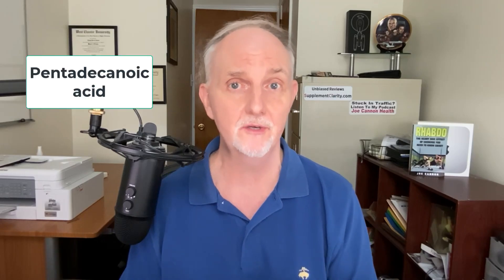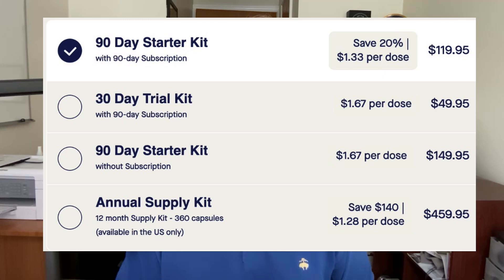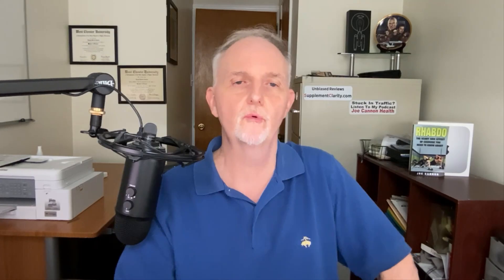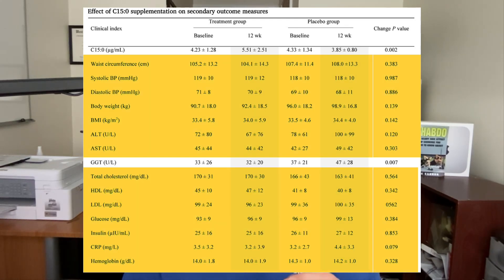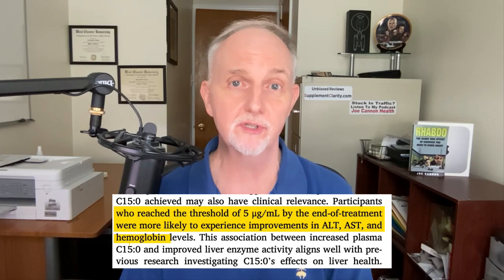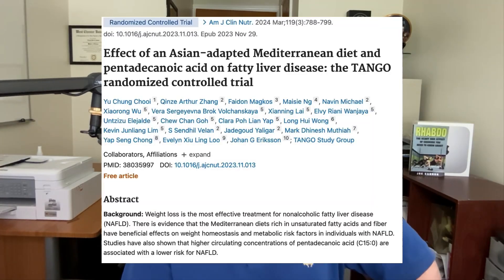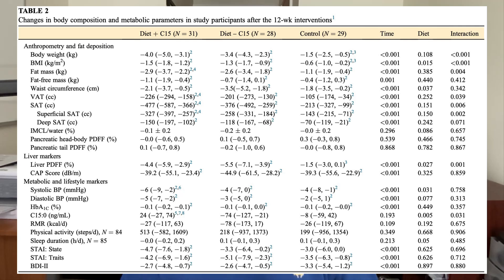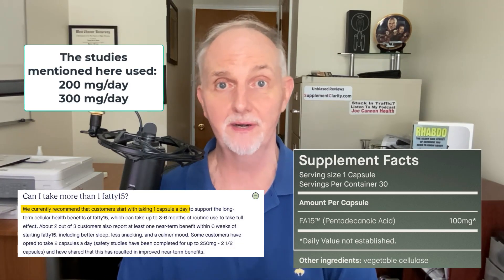Fatty15 Review: Proof It Works or Total Hype?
Is Fatty15 truly revolutionary or just another supplement fad? Unbiased review of research. I break down the real science behind Fatty15 and its key ingredient, C15:0 fatty acid. I’ll show you what clinical studies reveal about the possible benefits of pentadecanoic acid for inflammation, hemoglobin metabolism, and healthy aging.

I’m NOT a doctor, pharmacist, or dietitian. I hold an MS in exercise science and a BS in chemistry and biology.  I've been helping people understand supplement research since the 1990s.  Videos are for general information only. No medical advice is given or implied.  Always consult your physician or other qualified health provider. Do not use these videos to diagnose or treat yourself.

While reasonable care is taken to make these videos, mistakes can occur. No warranty is made as to their accuracy.